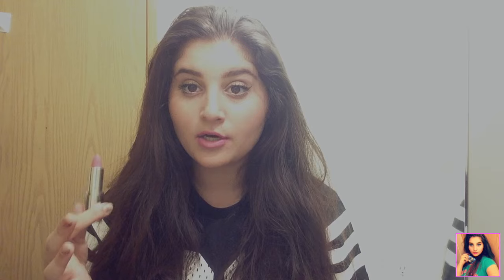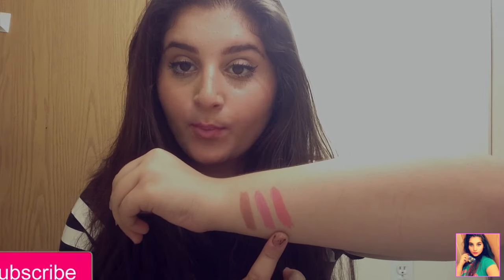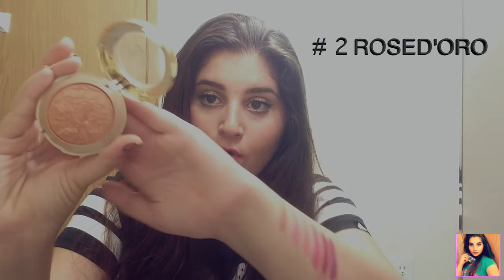Milani Moisture Matte Lipsticks SWATCHES|REVIEW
Milani Moisture Matte Lipsticks Swatches And Review

In this video i do swatches and review some Milani moisture matte lipsticks and also a Milani baked blush.

Thank you so much and I hope you enjoyed ilysm xoxoxo
If any businesses would like to work with or collaborate with me contact me at and if possible please put 'Business' or 'Collab' in the Subject Title line so I can get to you email quickly and respond ASAP! Thank you! xx